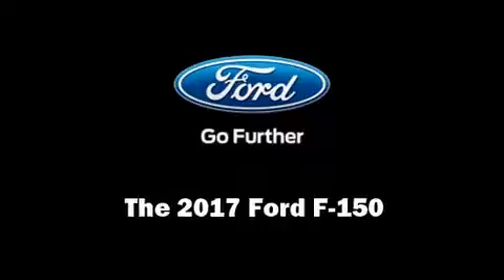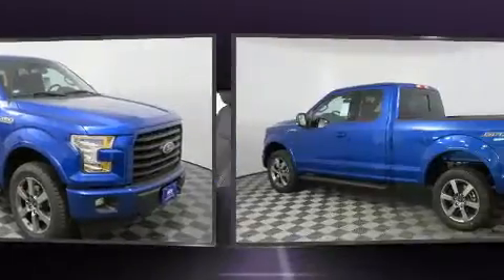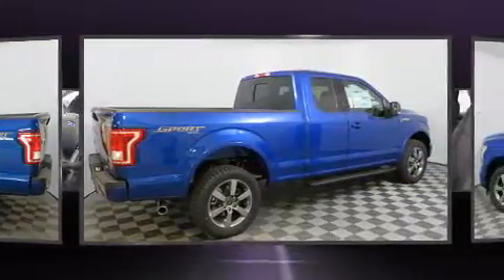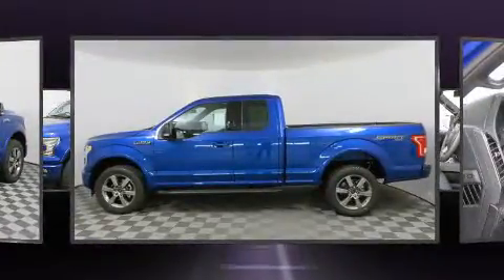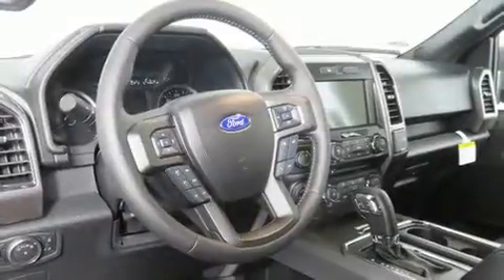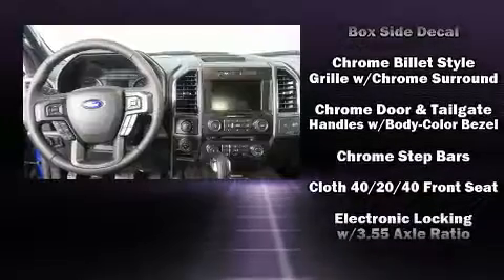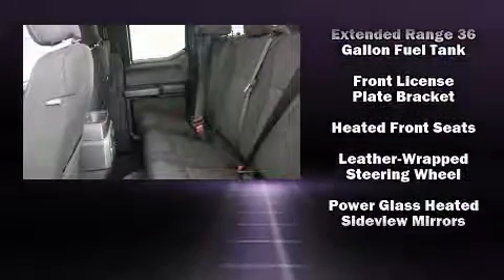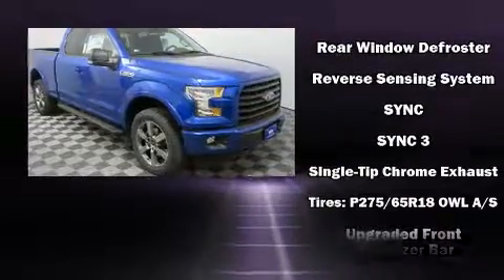2017 Ford F-150 XLT in Sioux Falls, SD 57106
4901 W. 26th St

Treat yourself to a test drive in the 2017 Ford F-150. This 4 door, 5 passenger truck will allow you to take command of the road with confidence! It features four-wheel drive capabilities, a durable automatic transmission, and 5 liter 8 cylinder engine. It includes heated seats, power front seats, a rear step bumper, automatic dimming door mirrors, power windows, an overhead console, a trailer hitch, and more. Power adjustable pedals allow the driver to optimize his or her driving position, enhancing visibility, comfort and safety. Audio features include a CD player with MP3 capability, steering wheel mounted audio controls, and 7 speakers, providing excellent sound throughout the cabin. In the event of a rollover collision, side curtain airbags provide additional protection for outboard seated passengers. We know that you have high expectations, and we enjoy the challenge of meeting and exceeding them! Stop by our dealership or give us a call for more information.